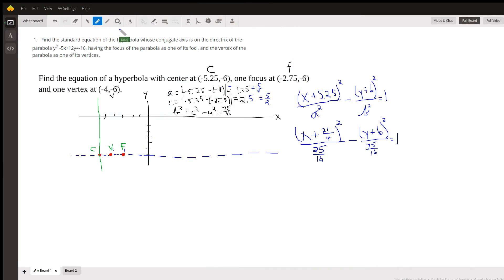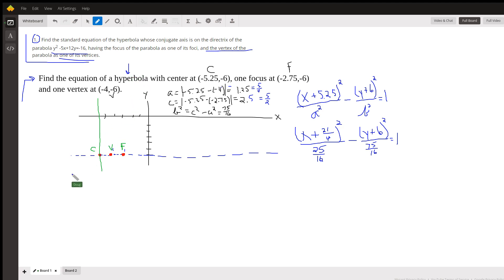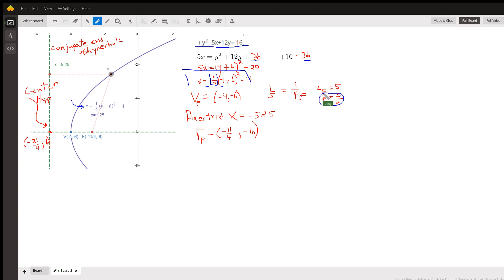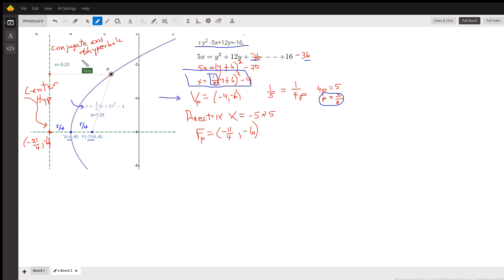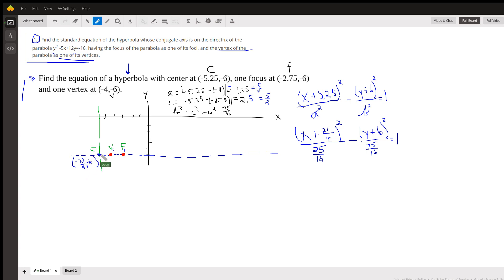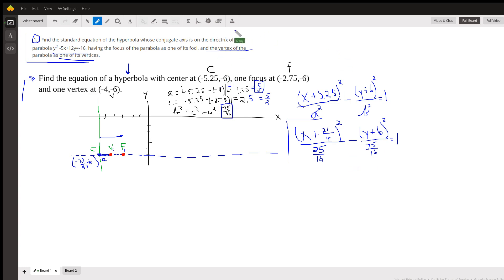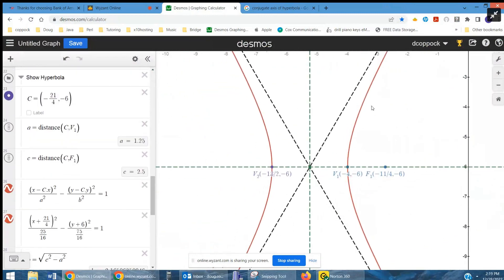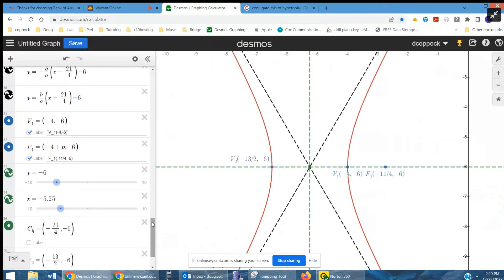Given the equation of a parabola find equation of hyperbola sharing conjugate axis with directrix +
Question: Problems Involving Conic Sections
 1.   Find the standard equation of the hyperbola whose conjugate axis is on the directrix of the parabola y2 -5x+12y=-16, having the focus of the parabola as one of its foci, and the vertex of the parabola as one of its vertices. 2.   Find the standard equation of the parabola opening to the left whose axis contains the major axis of the ellipse  4x2 +9y2 =144, whose focus is the center of the ellipse, and which passes through the co-vertices of this ellipse. 3.   Find the standard equation of the ellipse whose major and minor axes are the transverse and conjugate axes (not necessarily in that order) of the hyperbola y2 -x2-4x-4y-4=0

Answered By:

Doug C.

Written Explanation:

is a Desmos graph for the parabola in part 2 for part 3